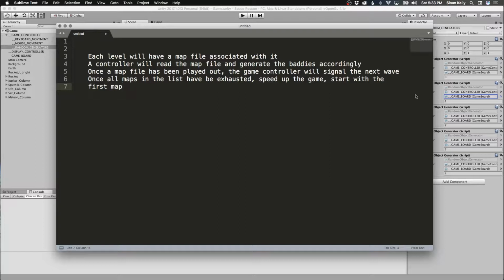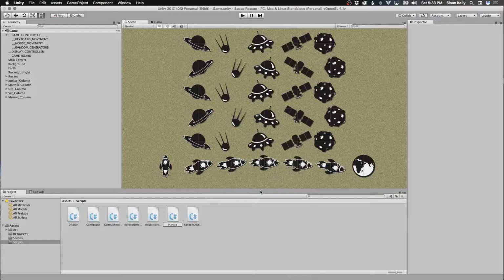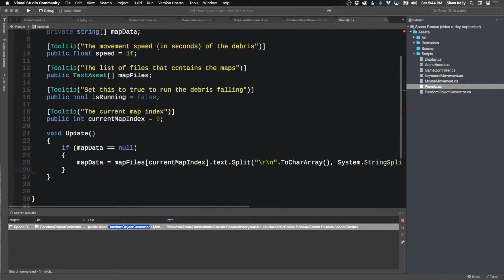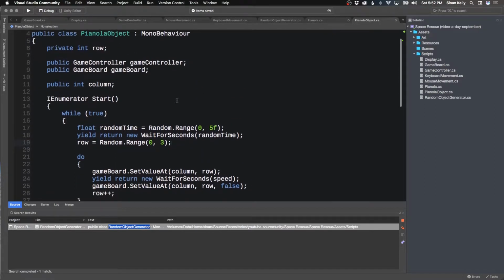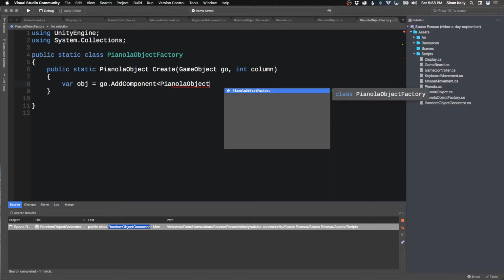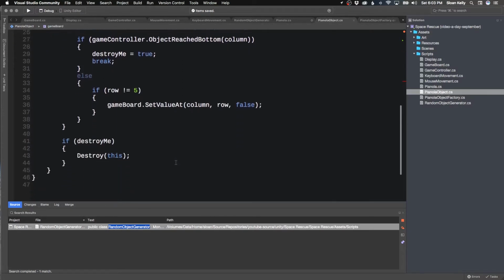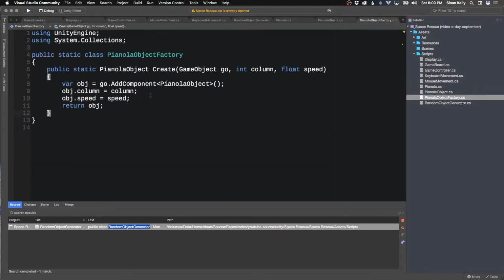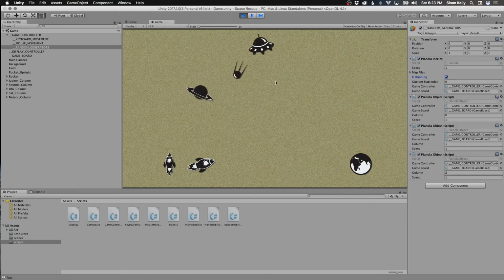Game and Watch Part 4 - Debris Pianola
Building a Game and Watch style game in Unity.

In this video we create a pianola style alien / debris delivery system.